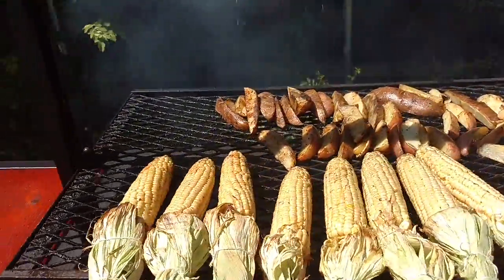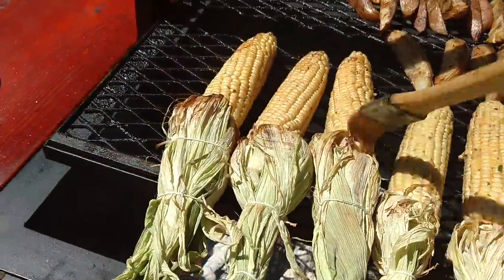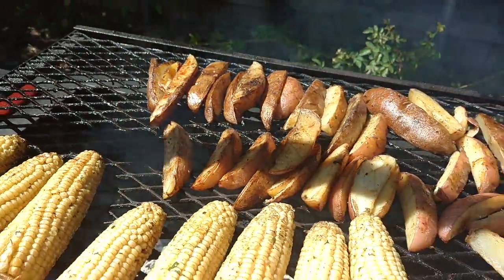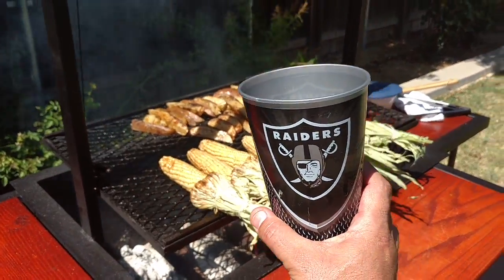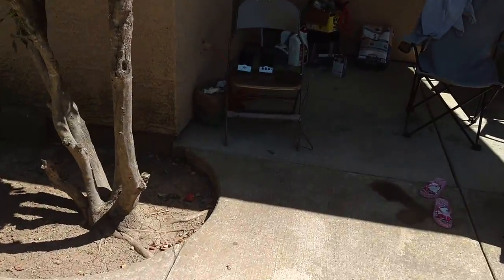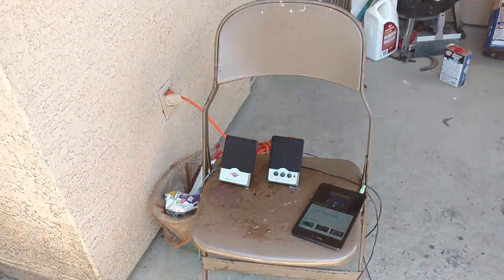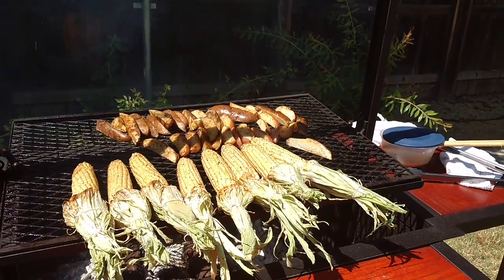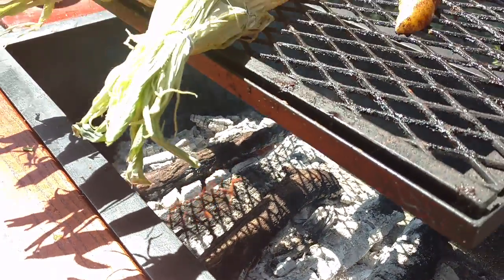BBQ Dinner On Sunday